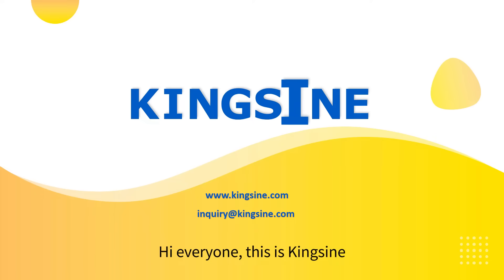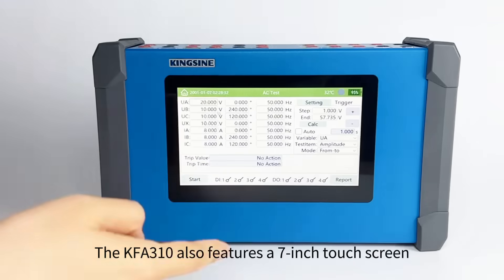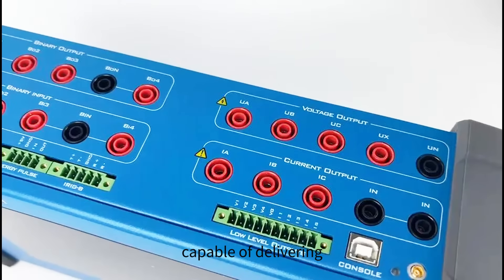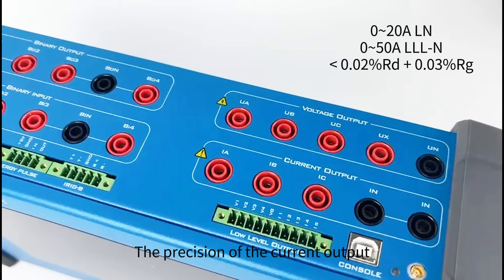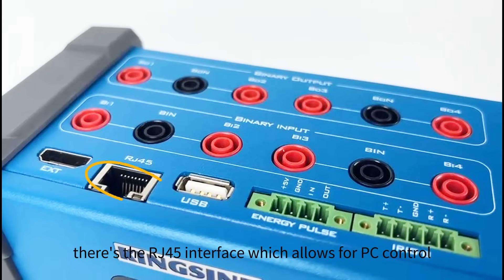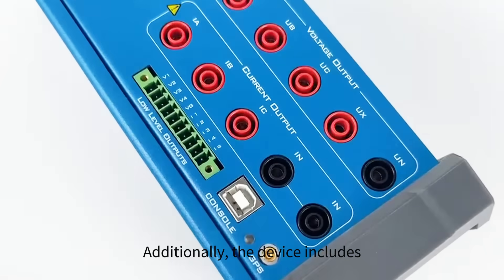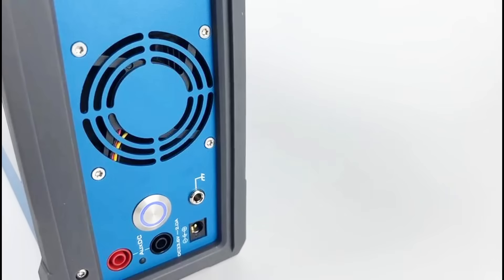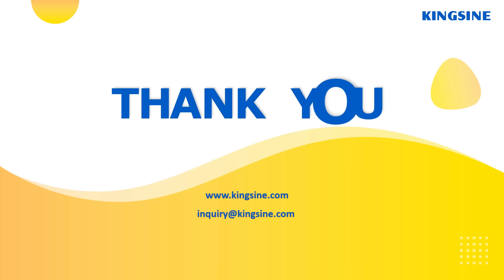Mini Handheld Relay Tester KFA310 Hardware Introduction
3.7kg, offers 4x300V and 3x20A outputs, 50A max, focus on maintenance and testing of distribution and medium-low voltage protection devices in non-electrified environments.